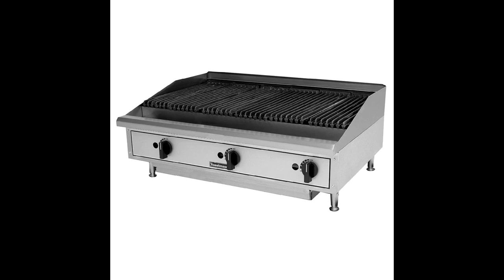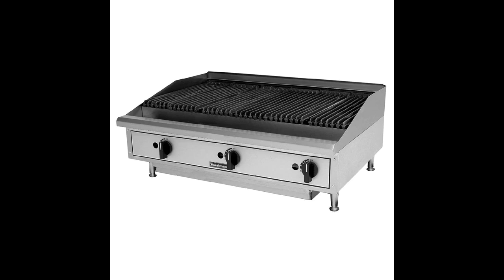Toastmaster TMLC24 24" Wide Natural Gas Lava Rock Charbroiler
Read reviews that most people are talking of Toastmaster TMLC24 24" Wide Natural Gas Lava Rock Charbroiler .It is recommended that you do not buy until you have read and studied people. You are sure that you really want to buy that.